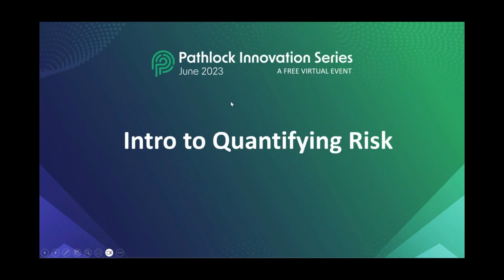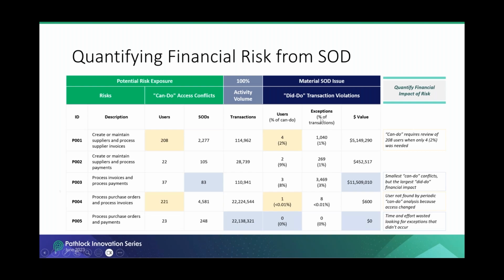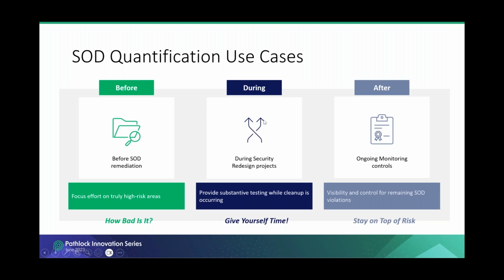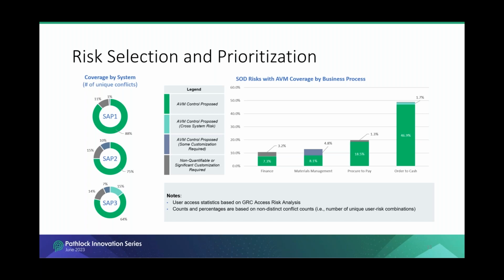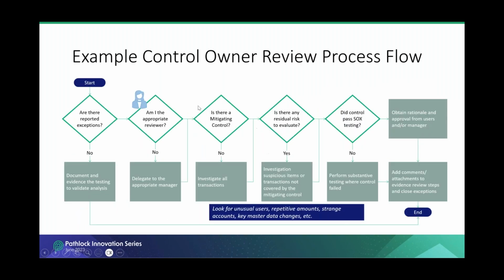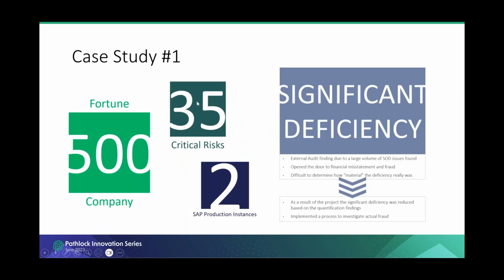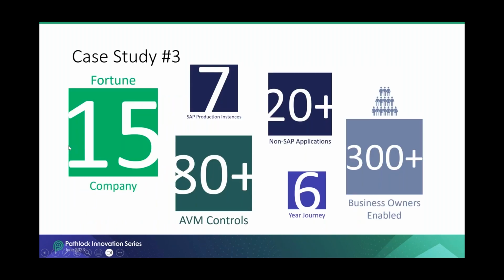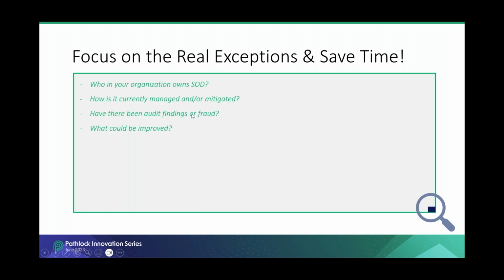How Companies Quantify Financial Exposure from SOD Access to Eliminate Manual Controls